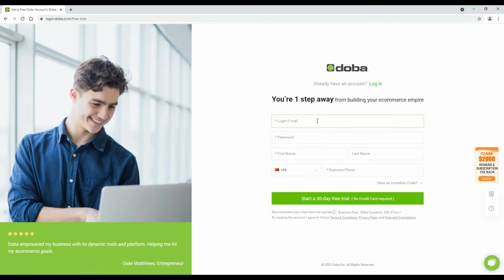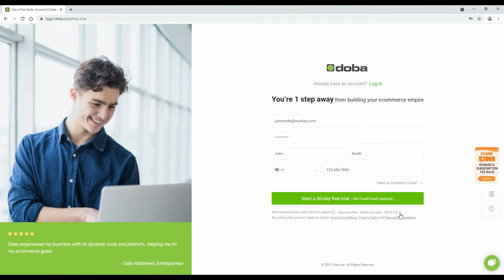Doba Retailer Tutorials: Registration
In this tutorial, we will learn how to register as a retailer on Doba.